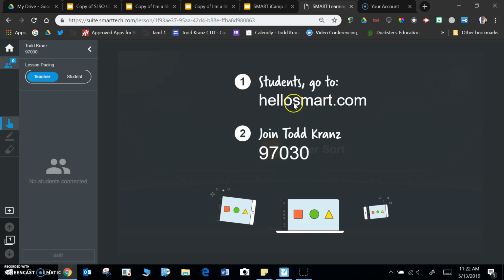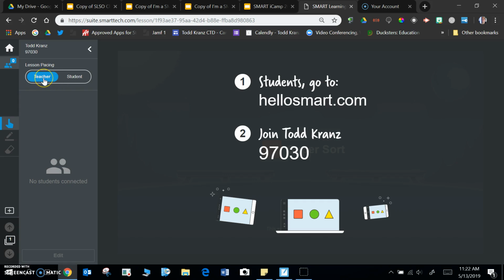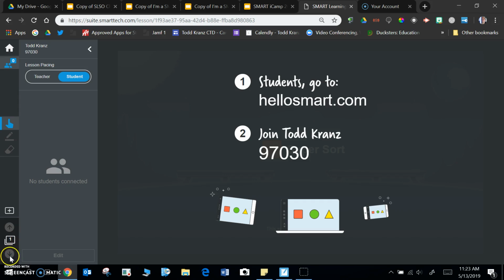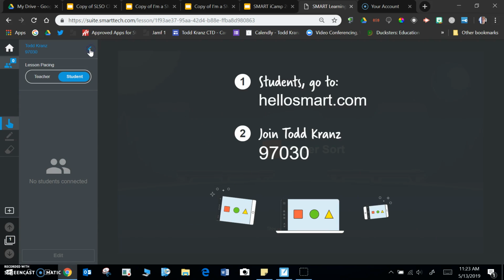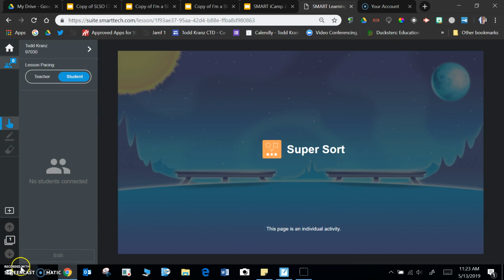SMART Lab on Devices